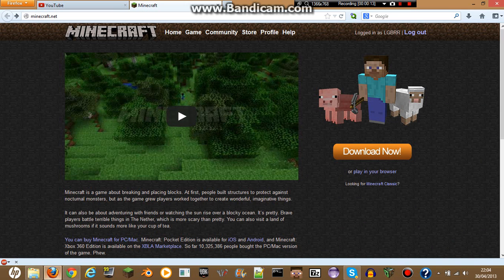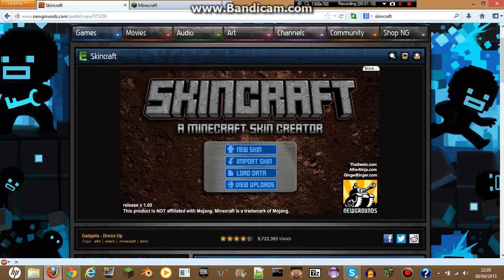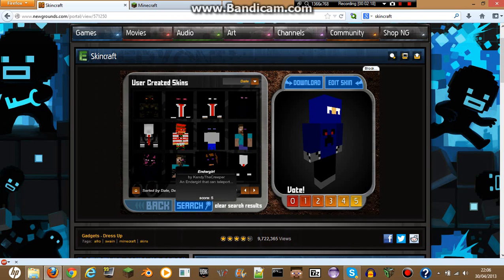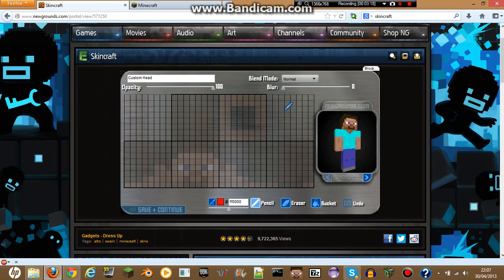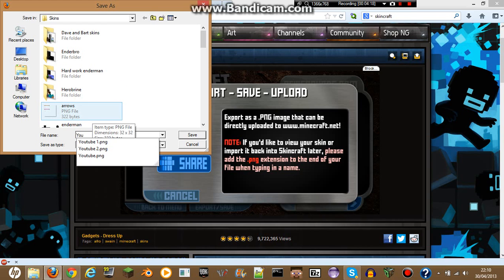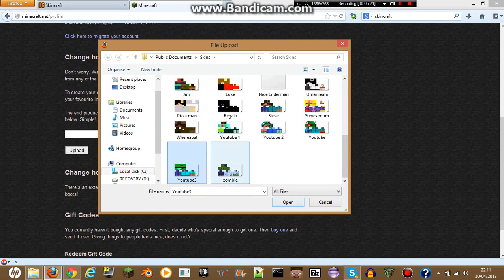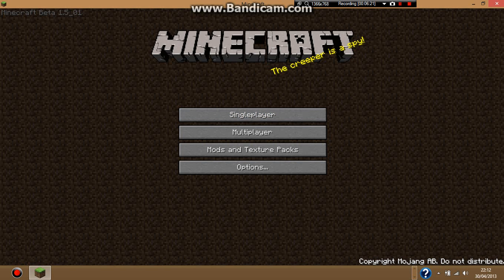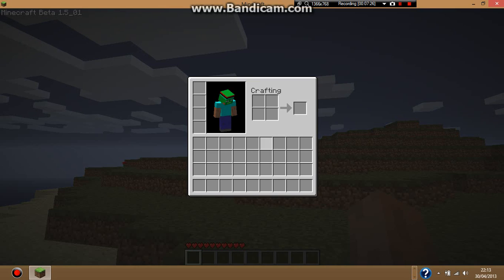How to change or make Minecraft skin using Skincraft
I show you how to change your skin in Minecraft using Skincraft. You can choose skins that people uploaded or make your own Minecraft skins.